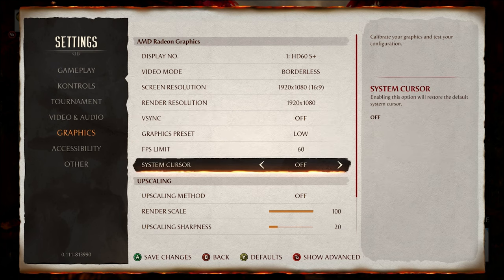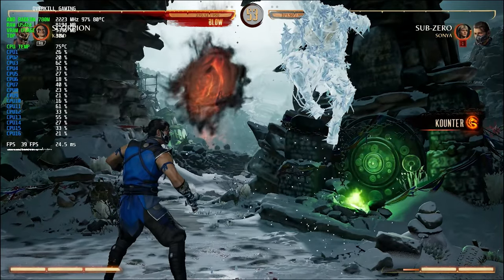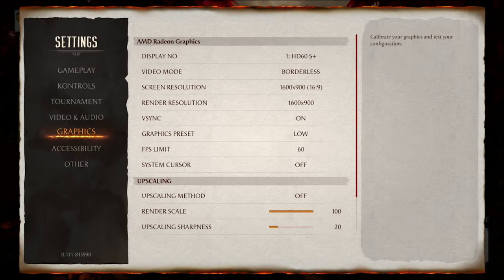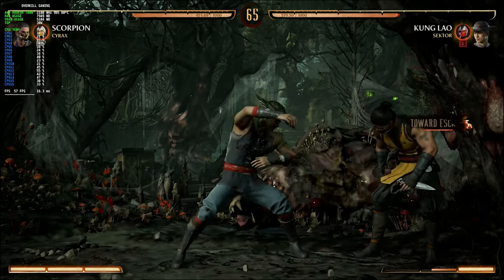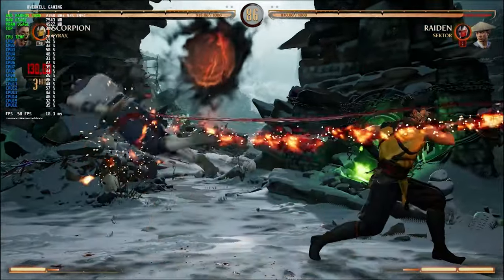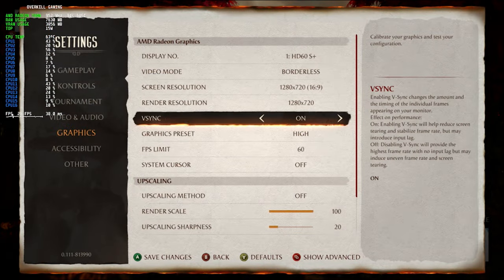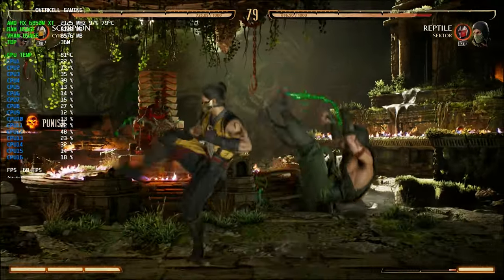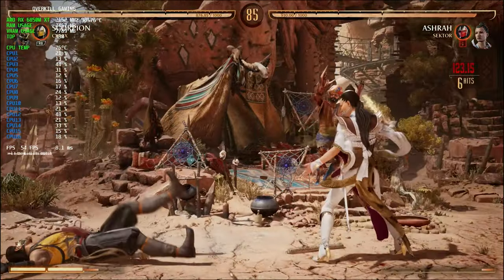ROG Ally - Mortal Kombat 1 | Handheld + eGPU | Performance & Best Settings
It’s In Our Blood!

Discover a reborn Mortal Kombat Universe created by the Fire God Liu Kang. Mortal Kombat 1 ushers in a new era of the iconic franchise with a new fighting system, game modes, and fatalities!

Timestamps:
0:00 - Intro
0:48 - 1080p Low No FSR 30w
2:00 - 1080p Low FSR Performance 30w
2:53 - 900p Low No FSR 30w
3:58 - 900p Low FSR Balanced 30w
4:35 - 720p Low No FSR 30w
5:14 - 720p High No FSR 30w
5:38 - 720p Low No FSR 15w
6:25 - Bonus: 1440p Ultra High No FSR (eGPU)
7:40 - Bonus: 4K High FSR Performance (eGPU)

▶ Baseus 65w 20,000mAh Powerbank:

▶ Sabrent PCIe Gen 4 2230 NVME 2.0TB SSD:

▶ Jarlink Dual Laptop Stand

▶ ASUS - ROG XG Mobile eGPU Dock - AMD Radeon RX 6850 XT Laptop GPU (Best Buy):

▶ ASUS - ROG XG Mobile eGPU Dock - AMD Radeon RX 6850 XT Laptop GPU (ASUS eStore):

Hardware:
Steam Deck ~ 1.5 TB Dual Boot with SteamOS and Windows 11 | Custom AMD Vangogh Integrated Chip
Ayaneo Geek ~ Windows 11 | 2TB M.2 2280 Double-Sided SSD | 32 GB LPDDR5 RAM | Ryzen 7 6800U/Radeon 680M
Playstation 5 Digital Edition ~ 2 TB SSD Upgrade
Gaming PC ~ NVIDIA RTX 3090 | Intel i9 10850K CPU | 32 GB DDR4 RAM
Streaming PC ~ NVIDIA RTX 2080 Super | AMD Ryzen 7 3700X CPU | 32 GB DDR4 RAM